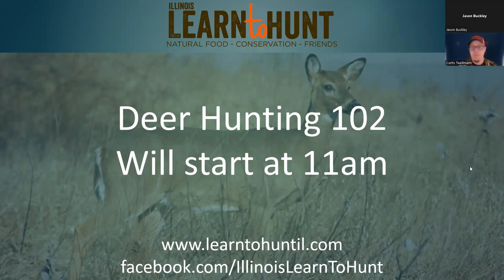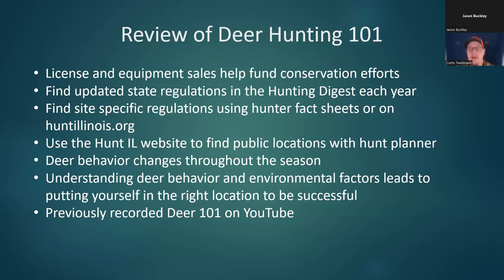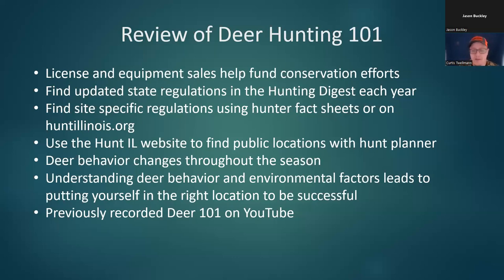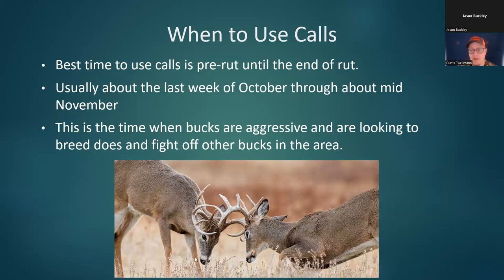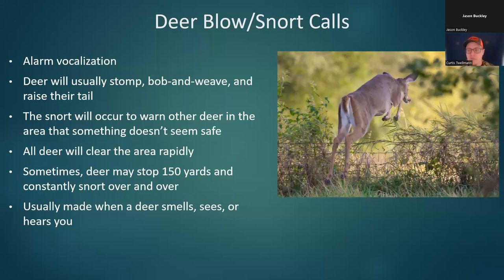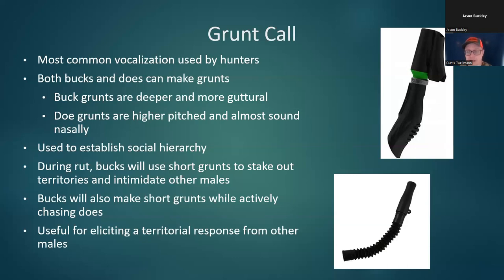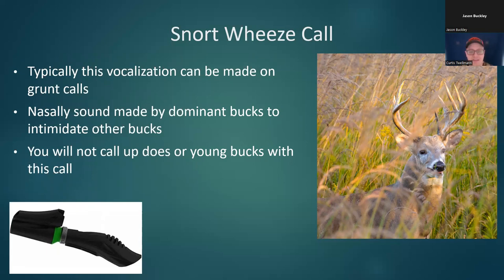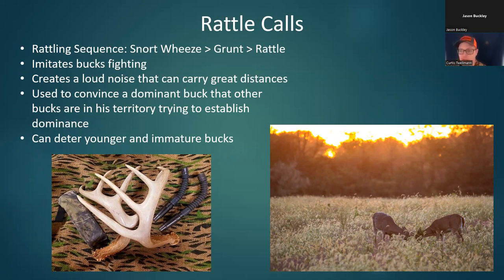LtH Webinar: Deer Hunting 102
This video is a recording of the Illinois Learn to Hunt's Webinar: Deer Hunting 102.

It is never too late to learn how to hunt.

The University of Illinois' Illinois Learn to Hunt program provides FREE educational content, training webinars, and workshops to teach ADULT participants how to hunt deer, turkey, squirrels, pheasants, ducks, geese and other game.